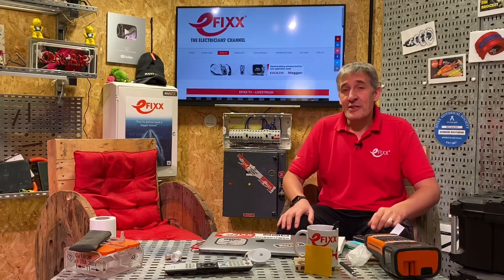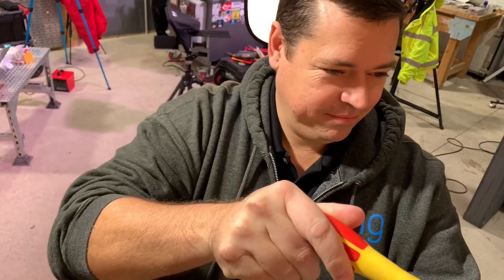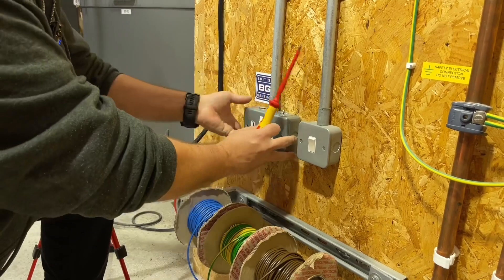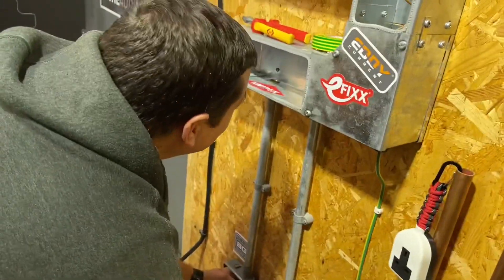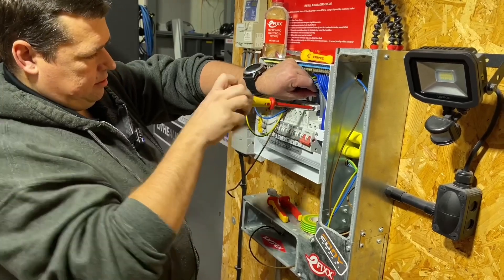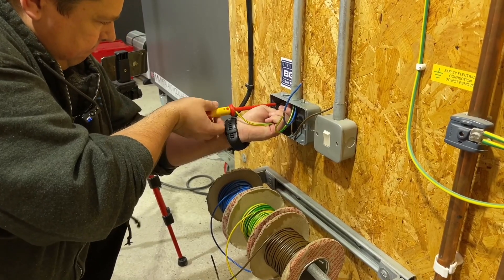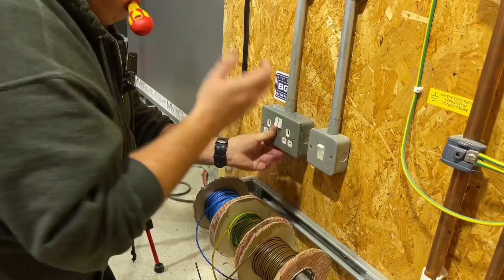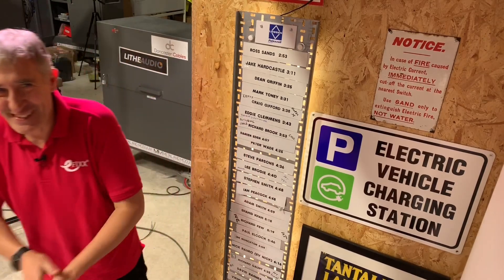ELECTRICIAN BACK ON THE TOOLS - Damien Eden from Ring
Every month we invite electricians along to take the eFIXX electricians challenge. It all sounds very easy just connect a socket to an RCBO via a short run of conduit and trunking. Easy until the clock starts ticking.

This week it's the turn of Damien Eden - Professional Partner Manager - Europe Ring.

Find out what happened next!

GET INVOLVED

We create fresh electrical content every day. We are always looking for new ways to collaborate and celebrate best practices.

 🆕 FREE TRAINING
Learn about new applications, regulations and best practices.
*** New this month ***
Electric vehicle installation
Safe Isolation procedures
Smart home technology

eFIXX TV is LIVE every two weeks and would not be possible without the support of:

Luceco Group PLC
Lewden Palazzoli
Knipex
Wago
Doncaster Cables

to catch up on previous episodes.